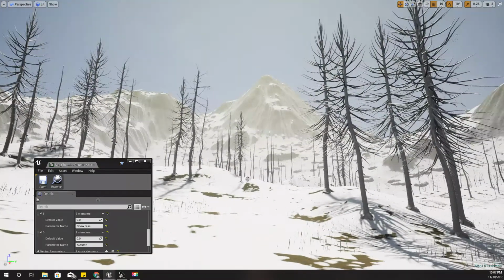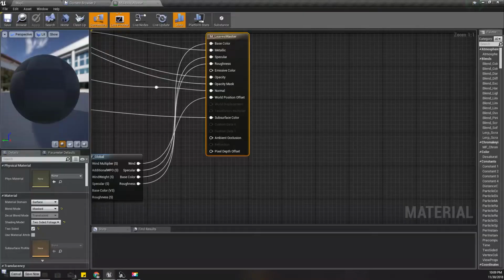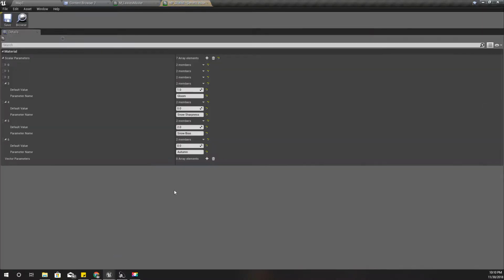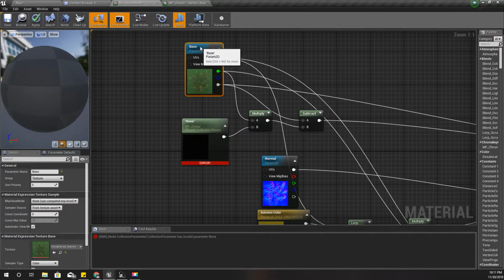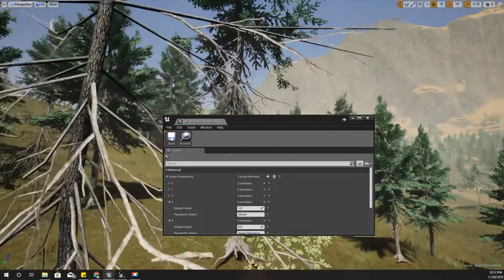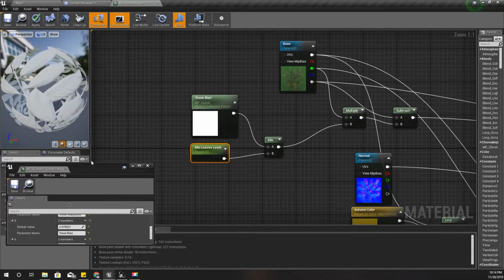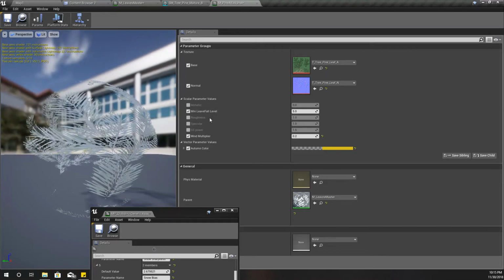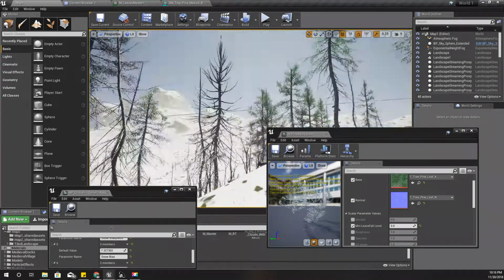Unreal Reduce Tree Leaves - UE4 Open World Tutorials #32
In this episode, I'll show you how to reduce the amount of leaves in the trees and other plants in the world. This is implemented as a part of our dynamic seasons system in unreal engine 4. As in real world, the amount leaves must be reduced or completely eliminated in the winter and fall. So, that is what we are trying to mimic here. This system will be driven by global material parameters and can be seamlessly change the seasons at run-time.